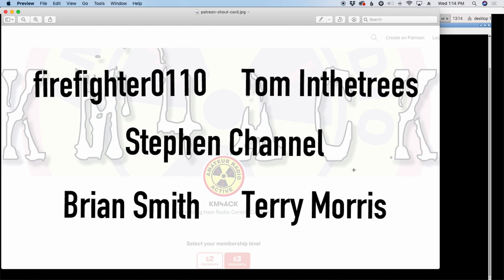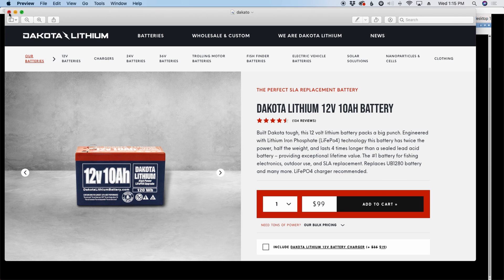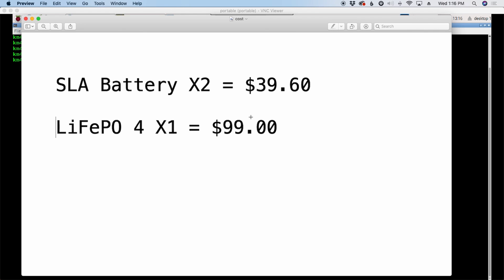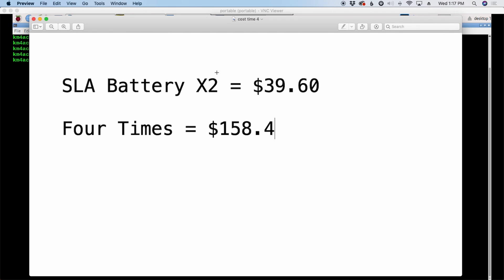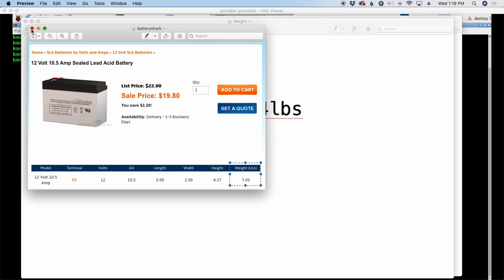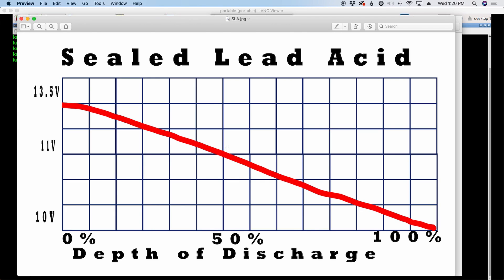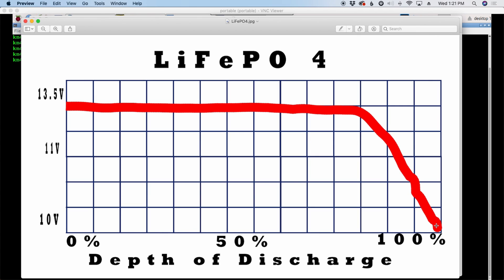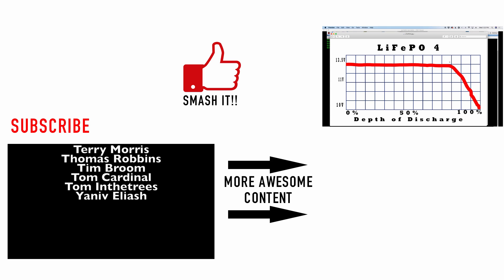LiFePO4 batteries are CHEAPER than SLA batteries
LiFePO4 batteries are cheaper than SLA batteries. Let's breakdown the numbers and show you how that's possible.